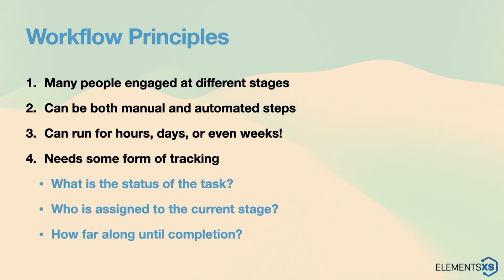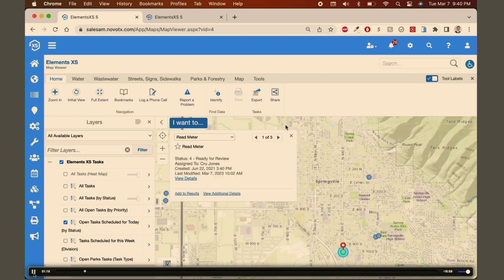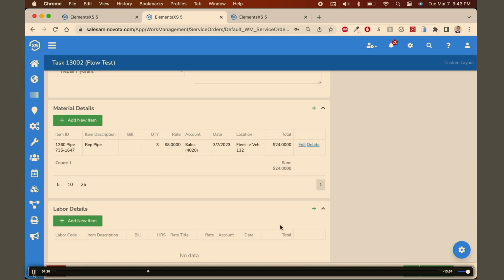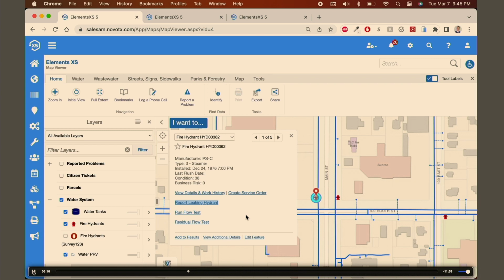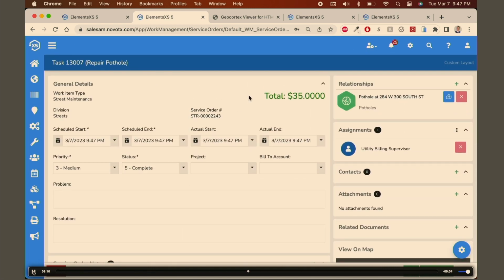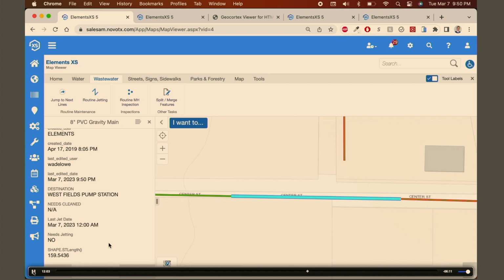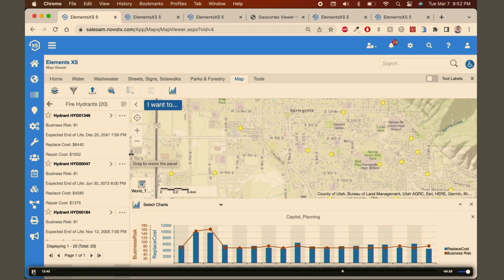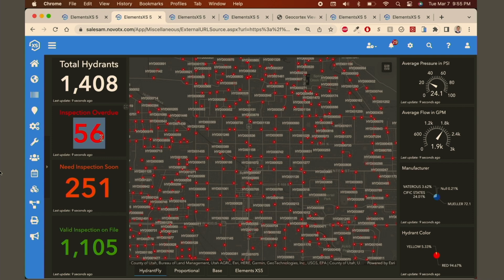Asset Management Leveraging Workflows and ArcGIS to Streamline Processes